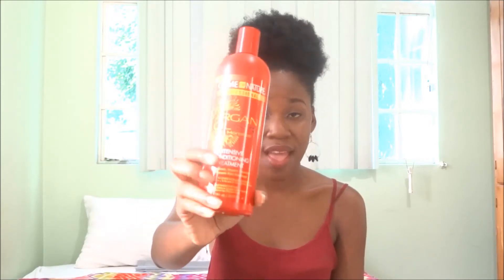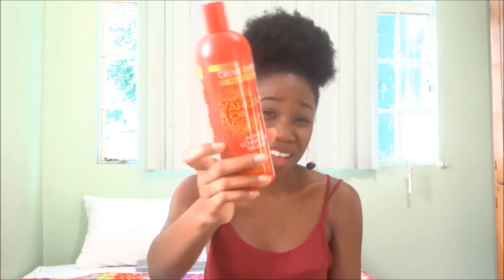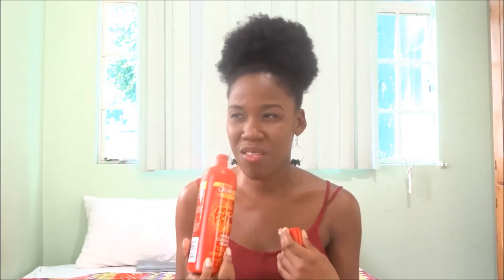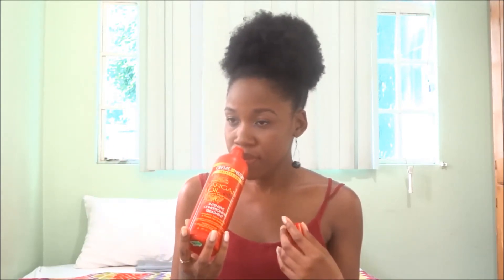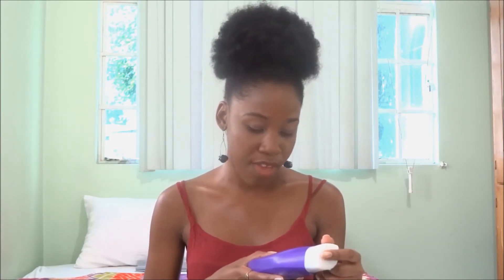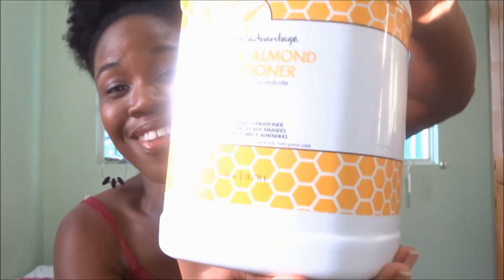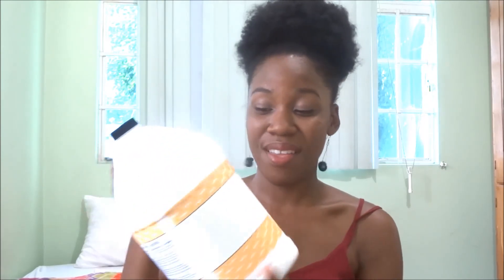NATURAL HAIR| My Favourite Conditioners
Key ingredients in deep conditioning products:

    Proteins
    Hydrolyzed proteins
    Amino acids
    Plant oils
    Mineral oil
    Silicones (dimethicone and derivatives)
    Esters (glyceryl stearate, isopropyl palmitate)
    Fatty acids (coconut fatty acid, stearic acid, lauric acid)

Common ingredients you might see in moisturising conditioners:

    glycerol
    propylene glycol
    panthenol
    erithritol
    sodium PCA
    hyaluronic acid
    sorbitol
    fructose
    fatty alcohols
    polyquaternium polymers
    cationic surfactants (cetrimonium chloride, dicetyldimonium  chloride)

***Creme of Nature Conditioner

*** Aussie Miraculously Smooth Conditioner (6 Pack)

***Nature's Advantage Conditioner (2 Pack)